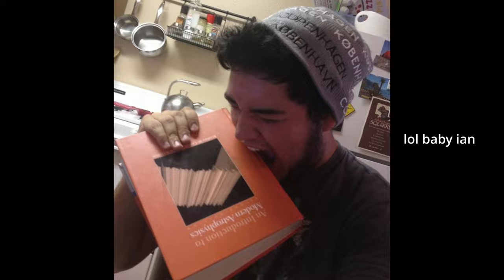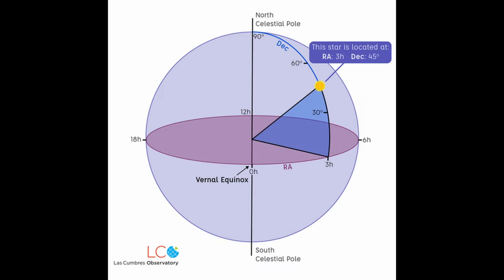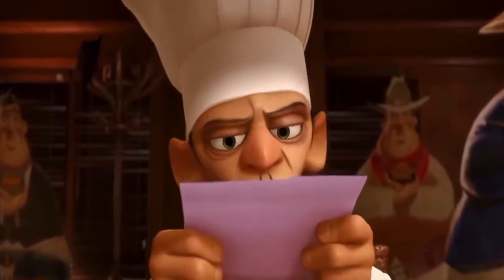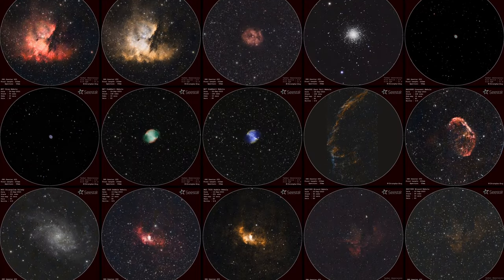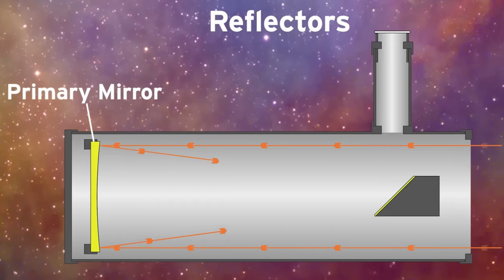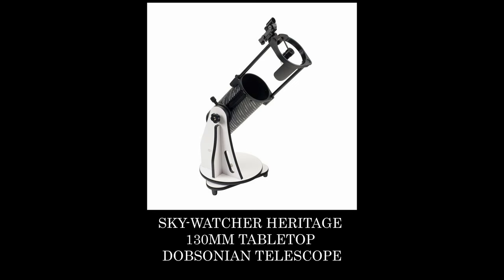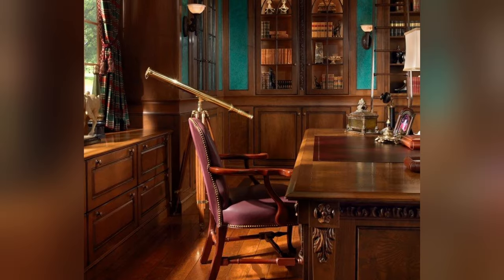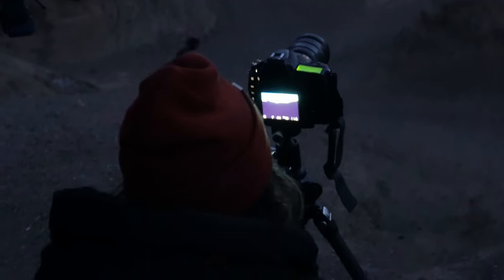The BEST Telescope for Beginners (What You Need to Know)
What is the best telescope for a beginner wanting to get started in astronomy and stargazing? In this video, I talk about the best telescopes for beginners, from smart telescopes to the telescopes you should avoid.

00:00 Introduction
01:24 Telescopes to avoid
03:21 Smart telescopes for beginners
05:09 Best telescope type
06:39 Best telescope for beginnerss
07:49 Best big telescope for beginners
09:53 Astrophotography